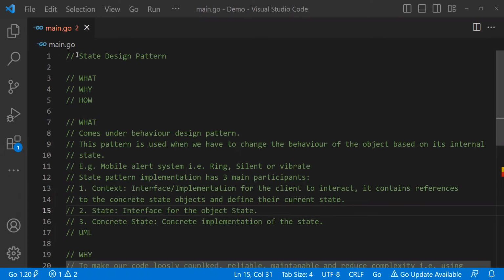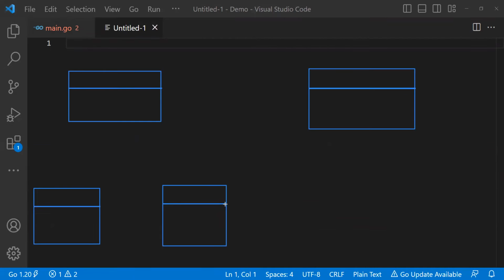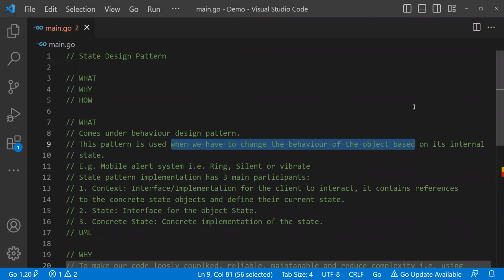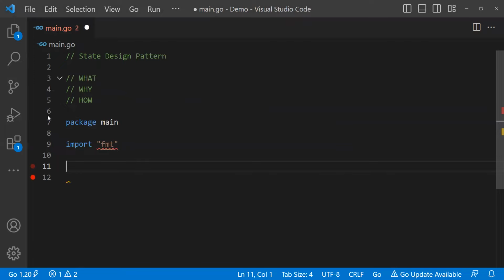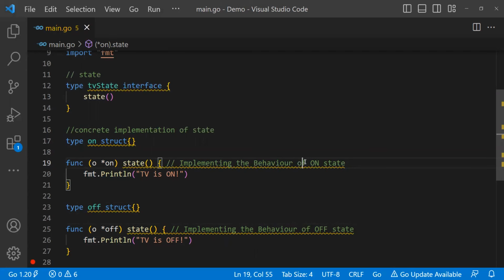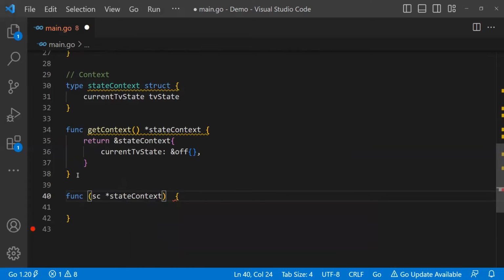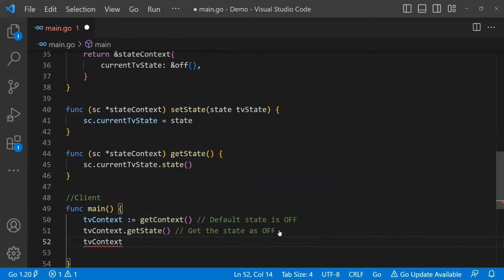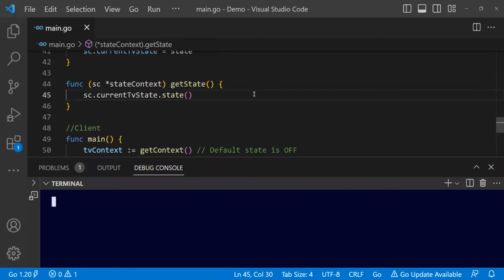[Golang] State | State pattern in go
This video contains information about State design Pattern in Go:
1. What is golang State Design Pattern ?
2. Why  we use State Design Pattern ?
3. How to implement State Design Pattern in Go ?

⭐ Tags ⭐
We Build Developers
State Pattern in go
Golang State pattern
design patterns
Design Patterns in Go
Go Design Patterns